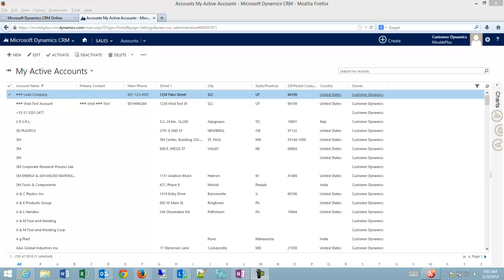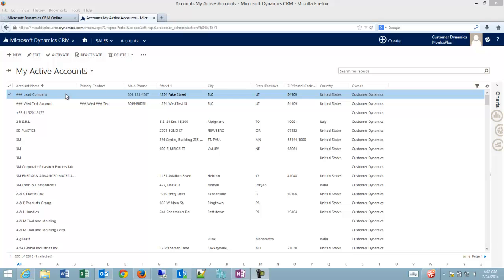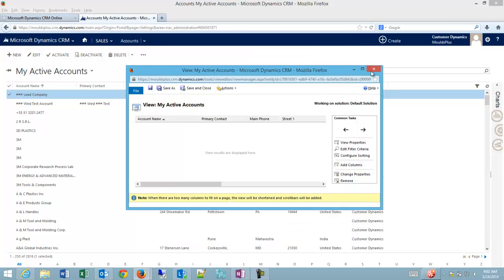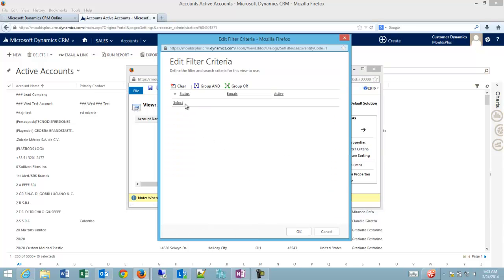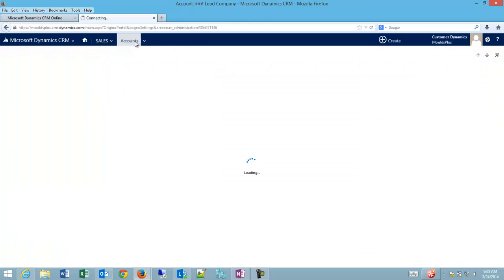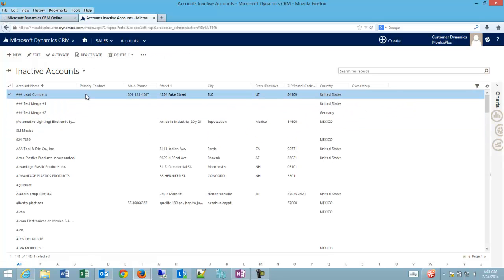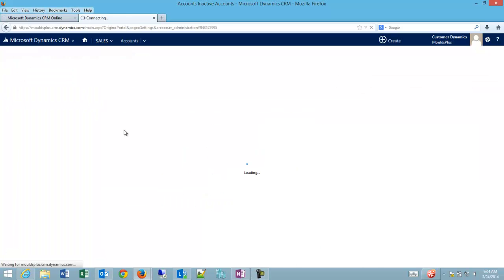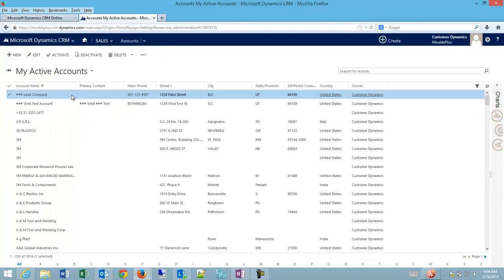How to Activate or Deactivate Accounts in CRM 2013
Microsoft Dynamics CRM 2013 managing active and inactive accounts and view filters. Inactivating an account. Reactivating and account. Understanding system views. View Filters. The same techniques can be applied to contacts and leads.